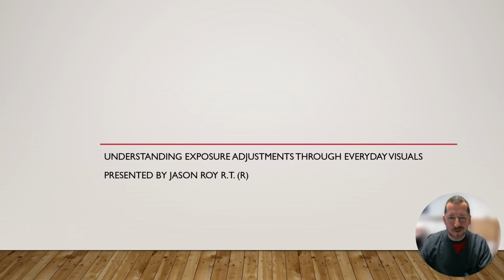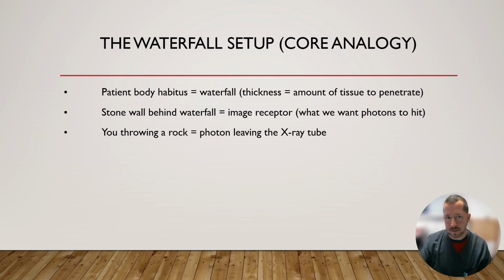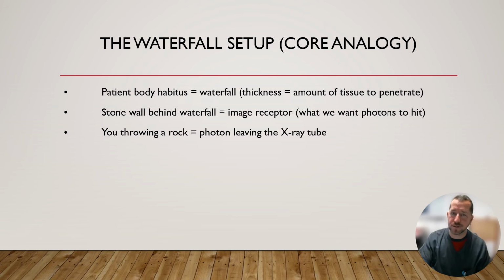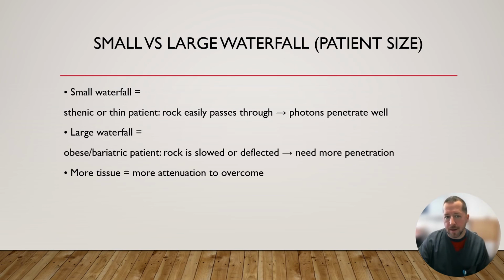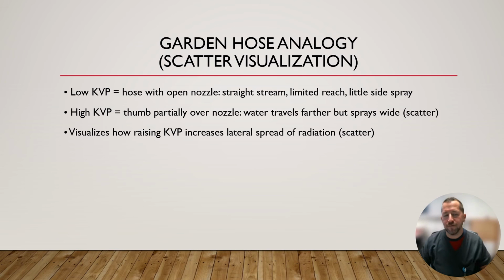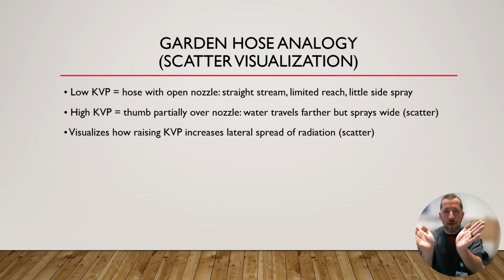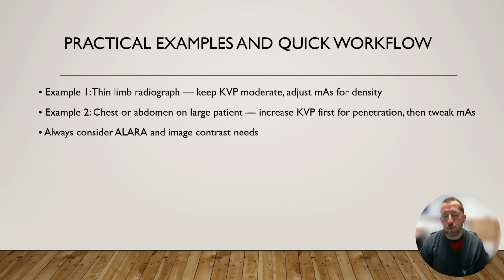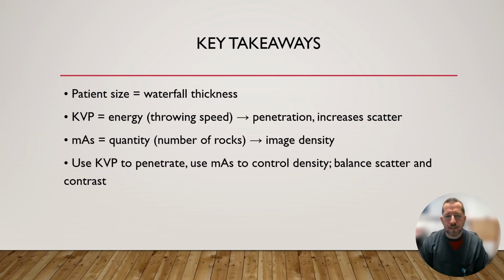KVP vs mAs adjustment explained- The Waterfall + Garden Hose Scatter Analogy for X-Ray Students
Description:
Struggling to decide whether to change KVP or mAs during an X‑ray? This short, student‑friendly video uses a waterfall and garden‑hose analogy to make the decision fast and memorable. Learn when to increase penetration (KVP), when to change photon quantity (mAs), and how to balance image quality with scatter and patient dose.

-Introduction
-Why this analogy helps
-The waterfall setup (patient = waterfall,   photon = rock, receptor = wall)
-Small vs large waterfall (patient size and attenuation)
-Throwing harder = increasing KVP (penetration vs scatter)
-Garden hose analogy (visualizing scatter)
-mAs vs KVP — practical rules
-Two quick clinical examples (limb vs chest/abdomen)
-Key takeaways (cheat sheet)
-Recording and study tips for students
-Outro / ask me your questions

• The conceptual difference between KVP and mAs
•  When to raise KVP vs when to raise mAs
•  How increasing KVP affects scatter and contrast
•  A quick workflow you can use during clinical shifts
Quick cheat sheet
•  KVP = photon energy / penetration (think: throwing the rock faster)
•  mAs = photon quantity / image density (think: number of rocks)
• Increase KVP for insufficient penetration (then adjust mAs to maintain density)
•  Increase mAs when penetration is already adequate but the image is underexposed
•  Always keep ALARA in mind